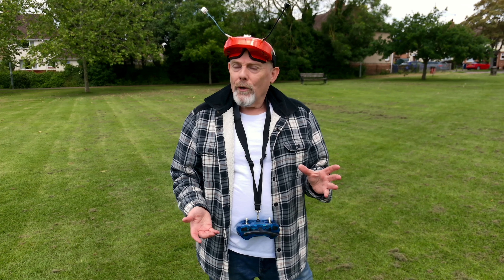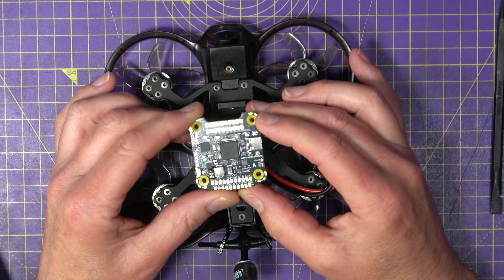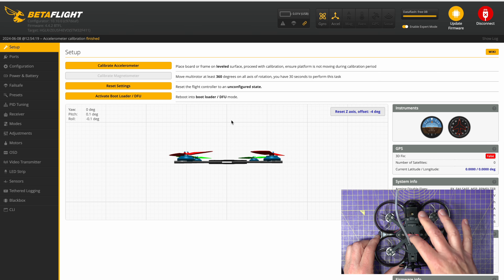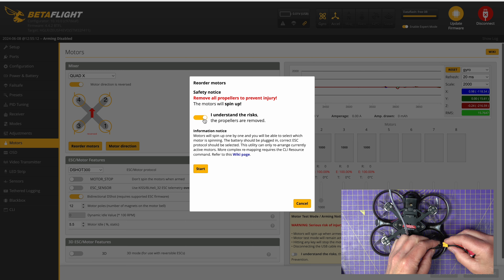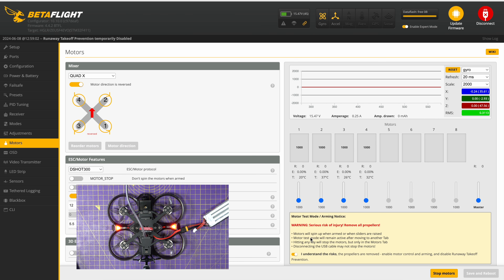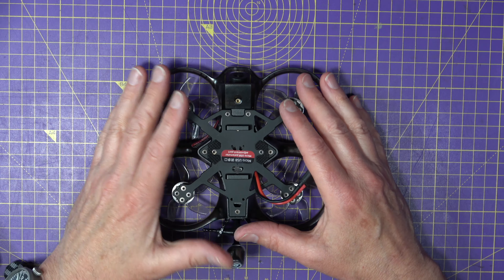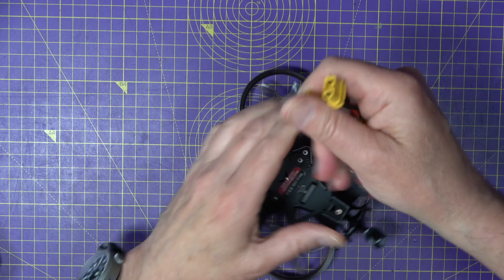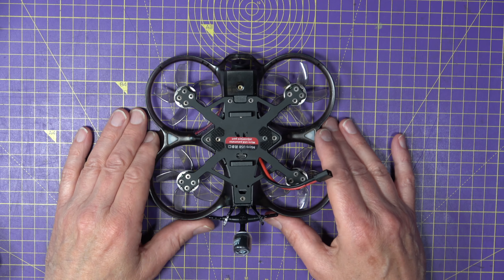How do I fix my drone that flips over when it takes off?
There's 4 main reasons your drone might just flip over and soon as you try to take off. I'll explain how you can check and easily fix this annoying problem. And I'll give you some background on what causes it if you what to understand more about why it happens. I'll also give you my 4 top tip pre-flight checks after you've just built your drone that'll save you a whole load of grief and money.

00:00 My drone keeps flipping over when I take off
01:29 Gyro orientation
06:31 Motor order
08:51 Motor direction
11:25 Props mounting
13:56 Top tip #1 smoke stopper
14:43 Pre flight check #1 - fail safe
16:29 Pre flight check #2 - control direction
17:00 Pre flight check #3 - test hover
17:53 Pre flight check #1 - range check